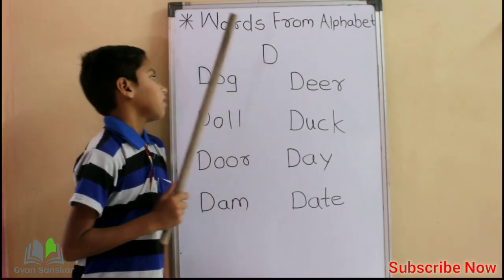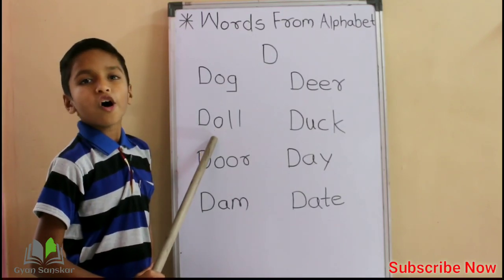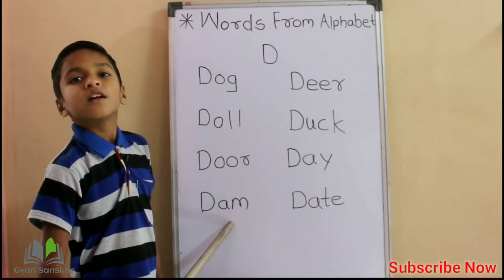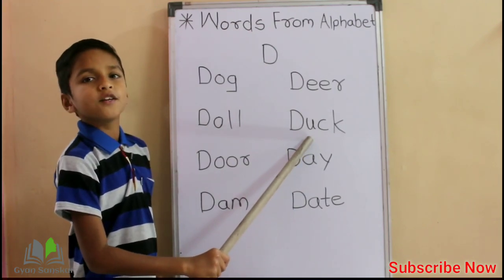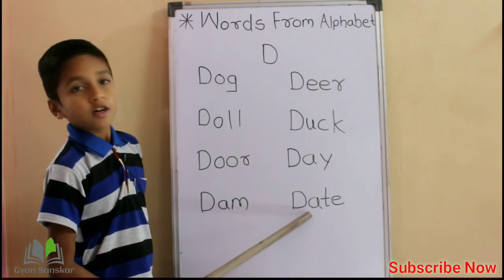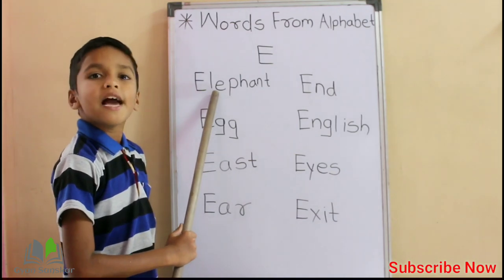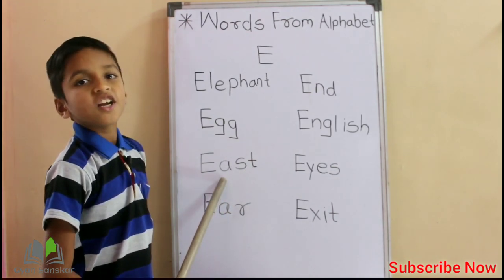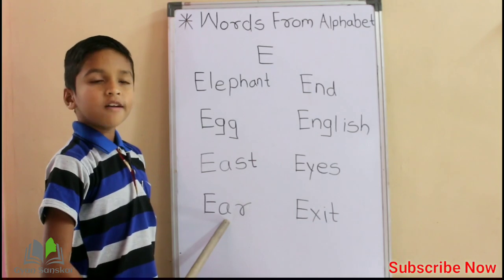Words from each Alphabet D,E,F | Words with Spelling Reading | Alphabets and Words Reading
Join Our Whatsapp Group For Latest Updates
आमचा Whatsapp Group ला जॉईन करा नवीन उपडेट साठी